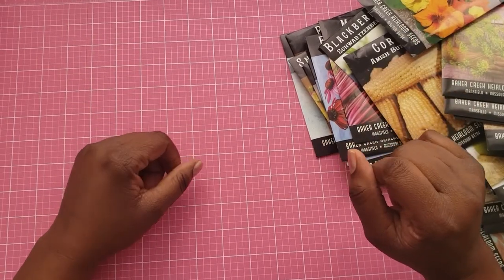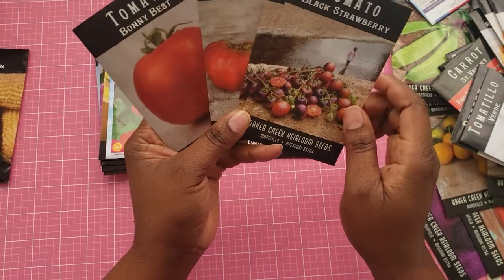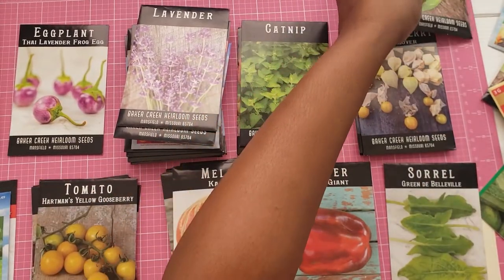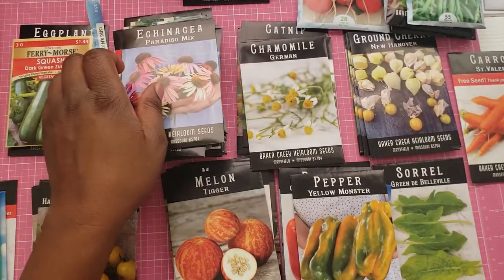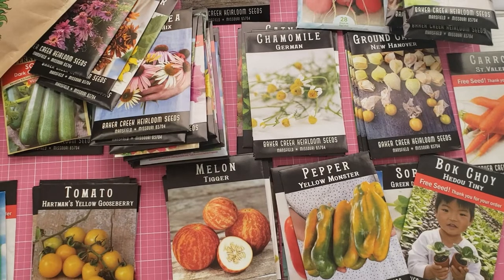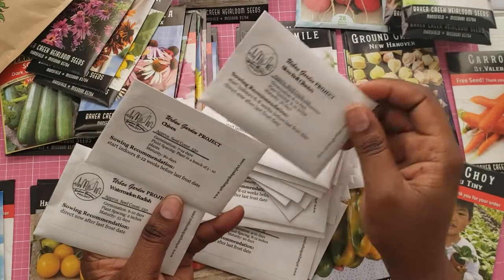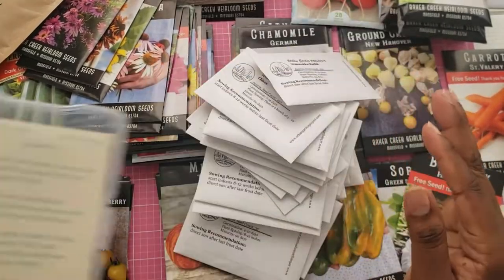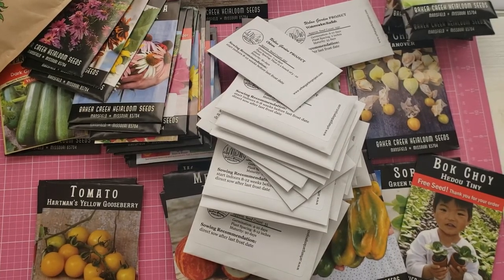Seed Haul- Baker Creek, Urban Garden Project, and more